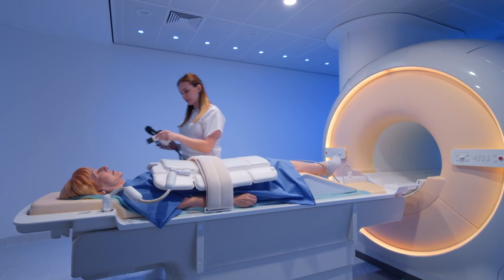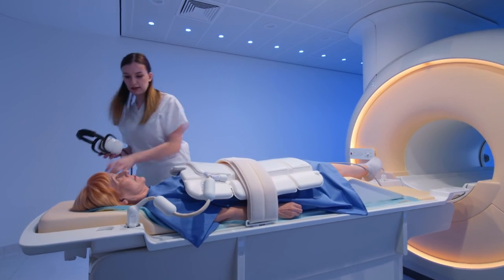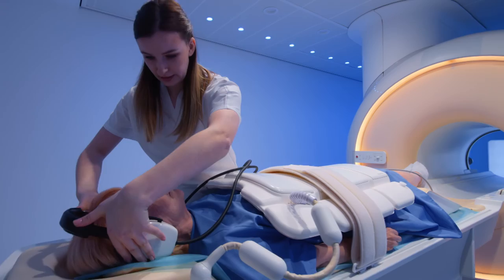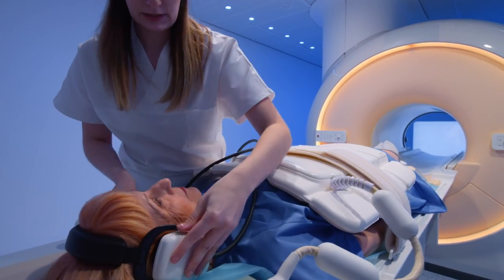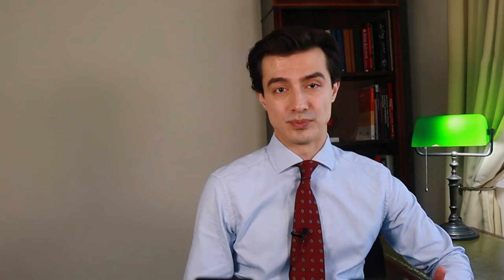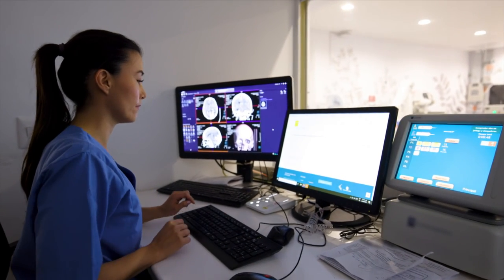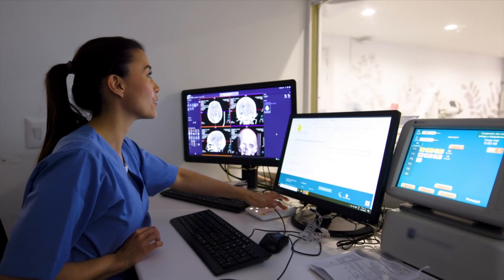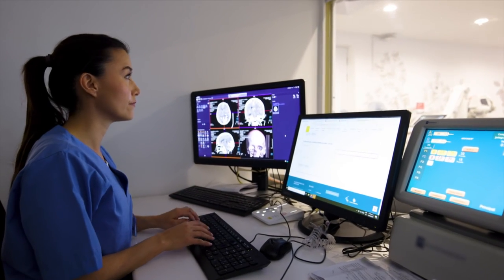Cardiologist explains Cardiac MRI scan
In this video I will explain why a cardiac MRI scan is requested and how it helps us make a diagnosis. I will also describe what happens when you have your cardiac MRI scan.